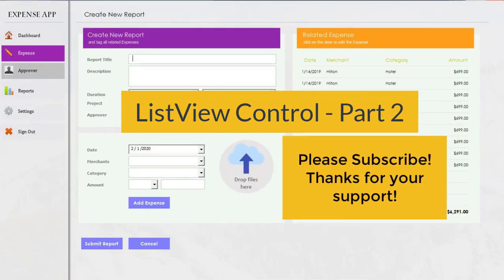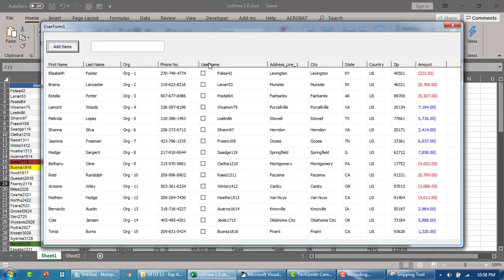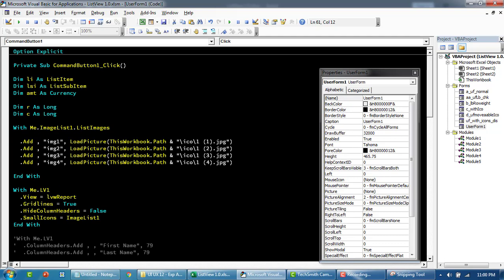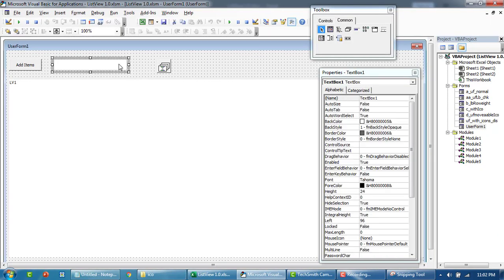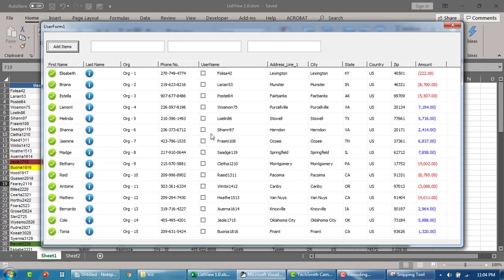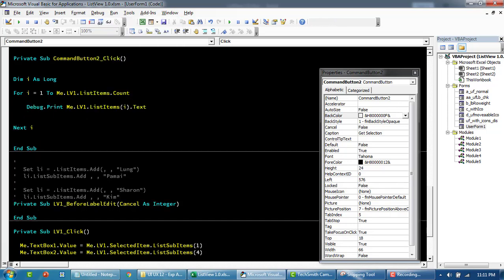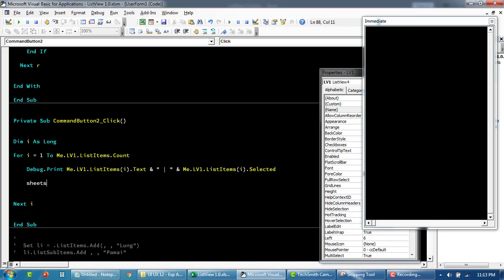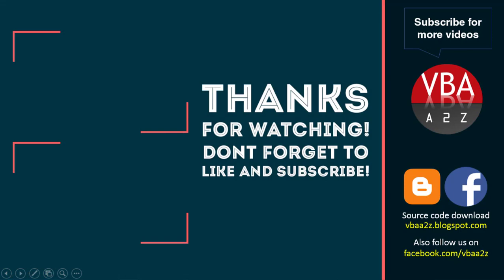VBA UI UX-13: How to add and use Powerful ListView Control in Excel UserForm. Part-2